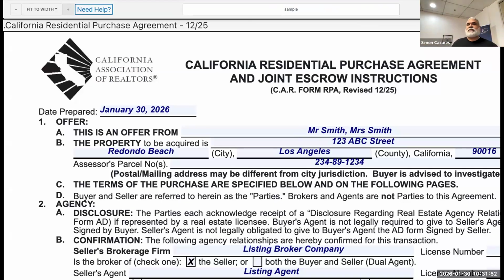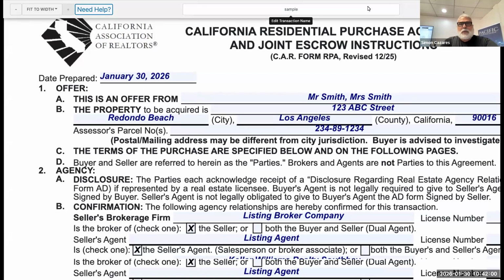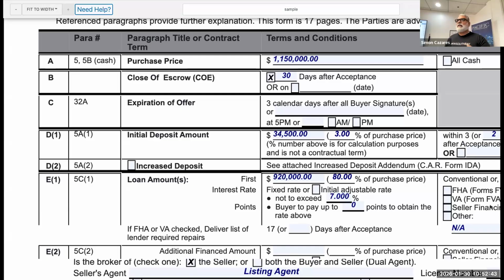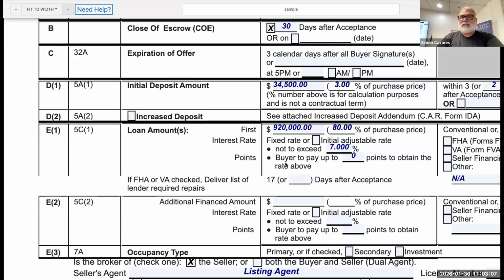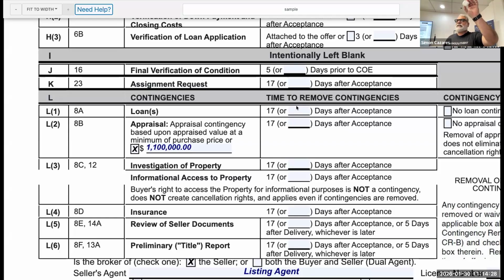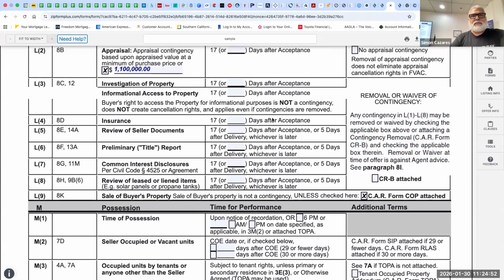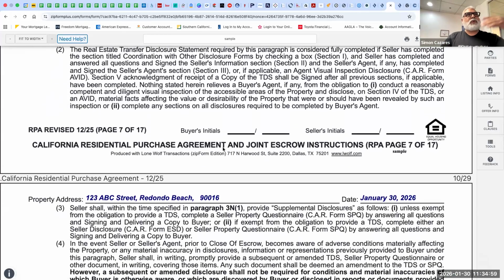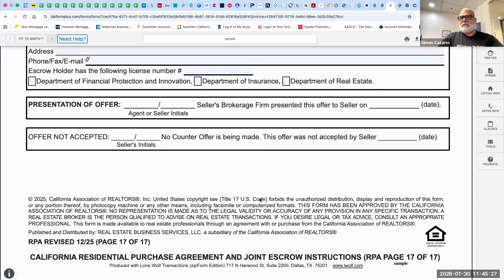Residential Purchase Agreement (RPA) with Simon Cazares